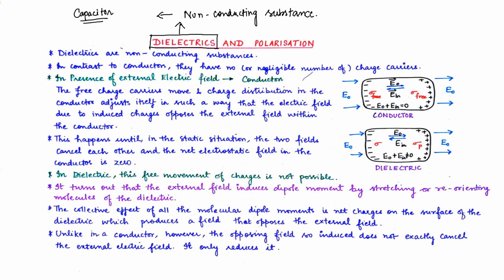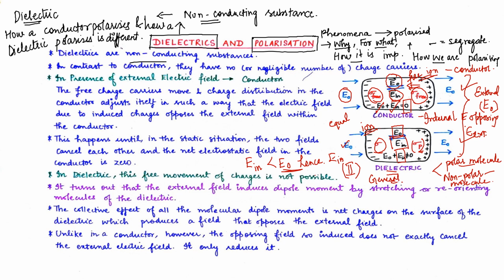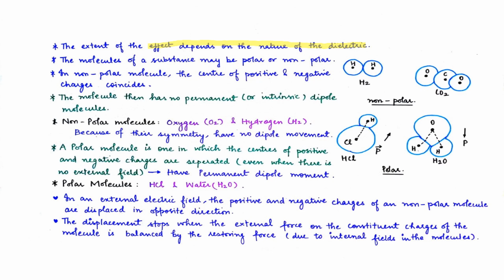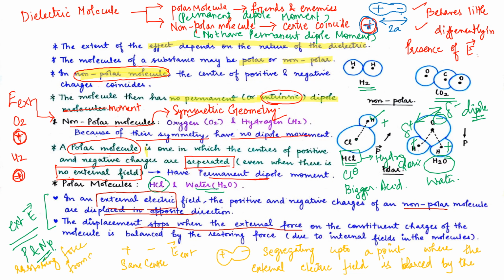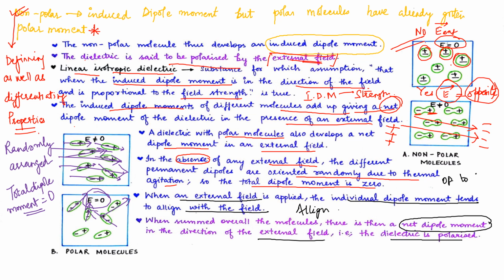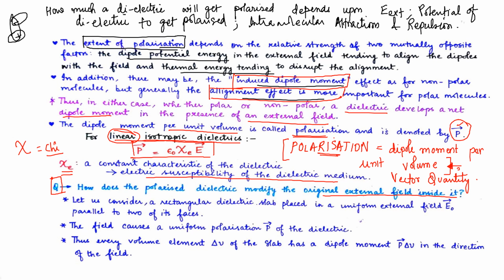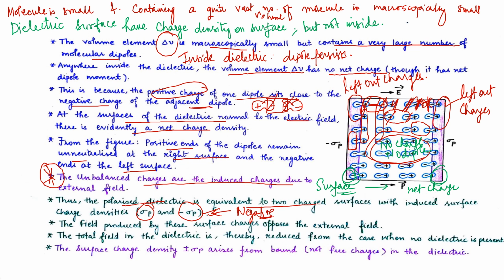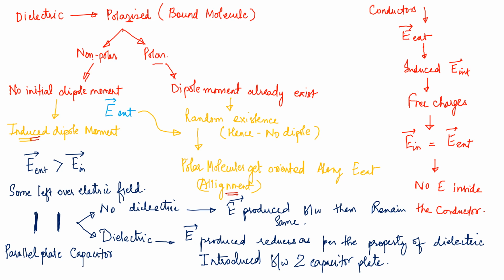2.10 Dielectrics and Polarisation | Physics NCERT Class 12 | Chapter-2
ShikshaSphere presents a YouTube video on Dielectrics and Polarisation. This video is a part of Chapter-2 Electrostatic Potential and Capacitance. In this video, our expert teacher Ms Chanchal Soni discusses the concept of Dielectrics and Polarisation in depth.

2.10 Dielectrics and Polarisation | Physics NCERT Class 12 | Chapter-2 Electrostatic Potential and Capacitance

Dielectrics are materials that do not possess conductivity but can store an electric charge. Polarization occurs when an electric field is applied, causing the charge distribution within the material to become uneven. This polarization can exhibit two orientations, known as positive and negative, resulting in the formation of the dipole moment. The magnitude of the dipole moment depends on the strength of the original field and the material's permittivity. Dielectrics are used in various applications such as capacitors, energy storage devices, and electronic devices. Understanding the behavior of dielectrics is crucial for designing efficient and reliable electrical devices.

Dielectrics and Polarisation, dielectrics, polarisation,